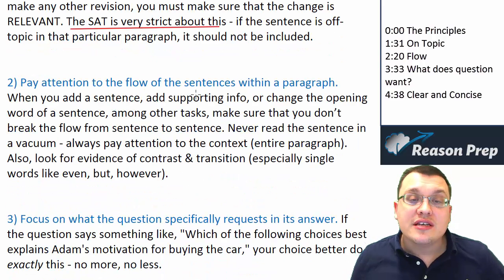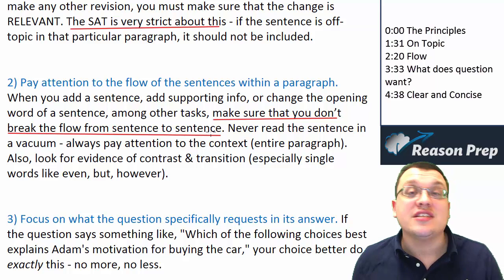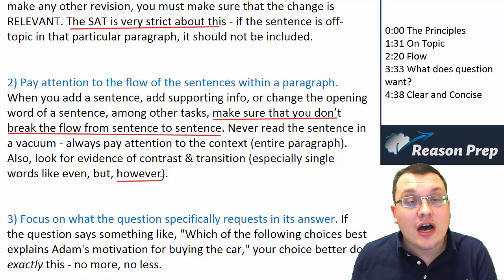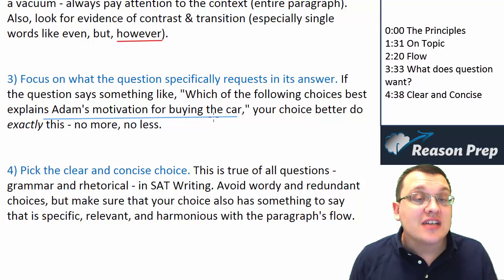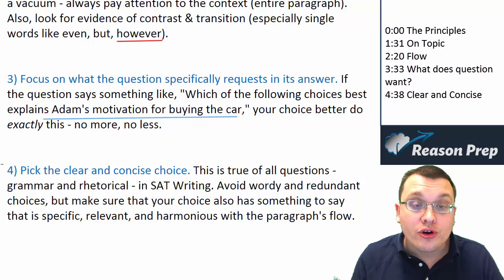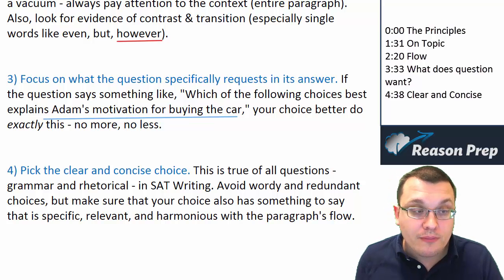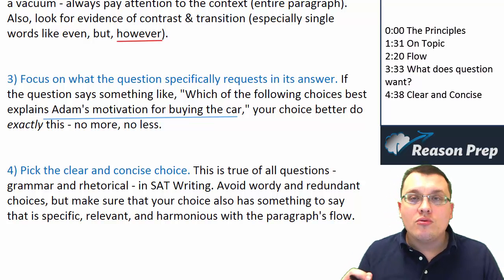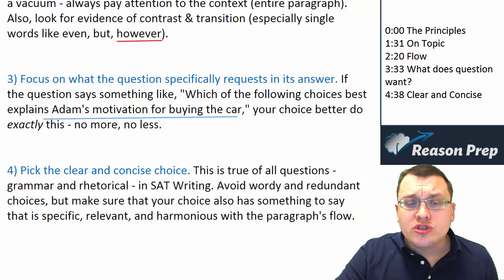#35 - Four Principles, New SAT Writing